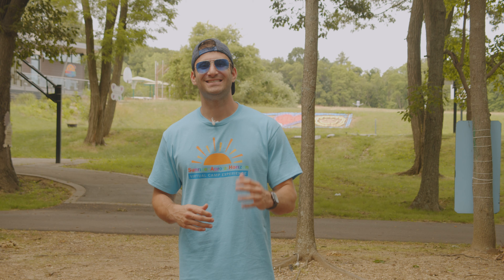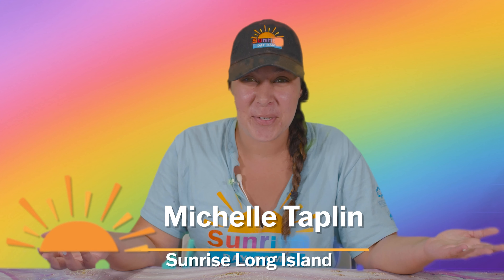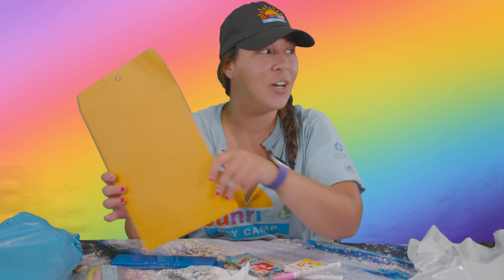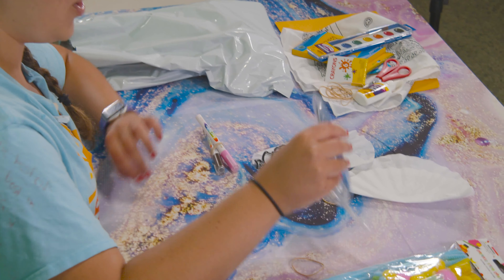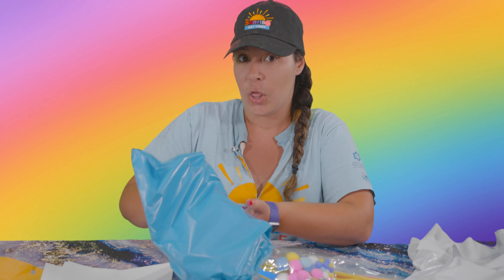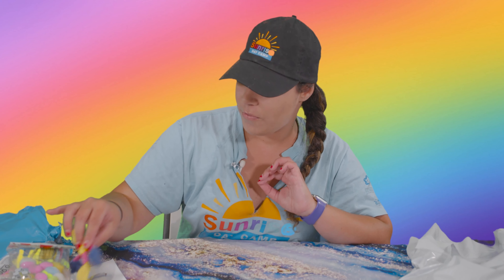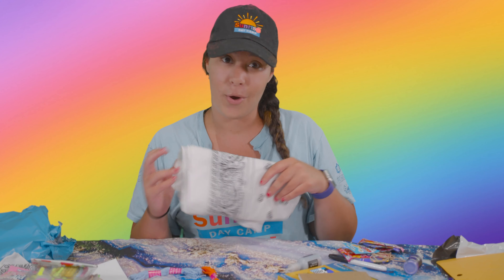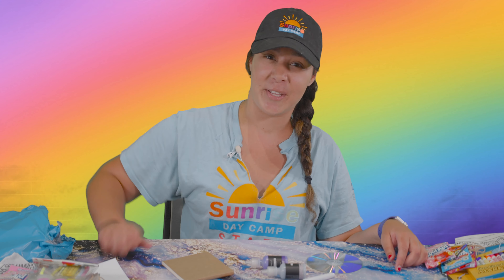Round Up- Tuesday, June 30th- Tour our Very First Camp-In-A-Box!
We're back in the hub, always together, for Day 2 of Virtual Camp...let's take a tour of the goodies in our Camp-In-A-Box!!